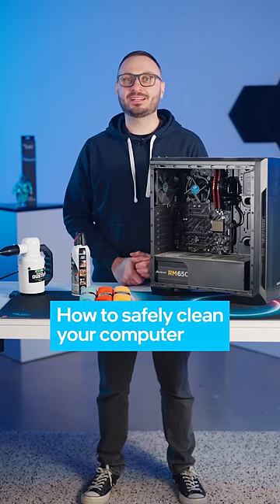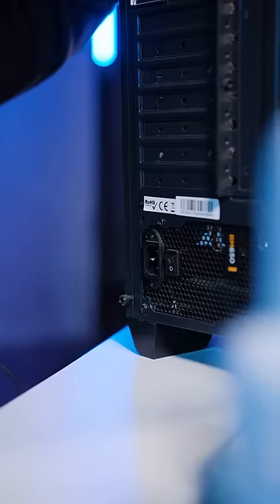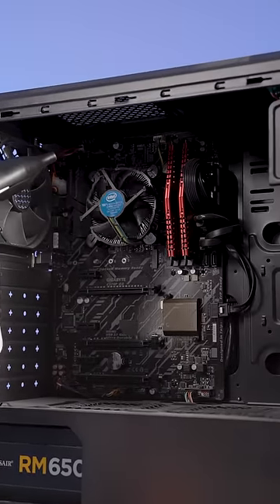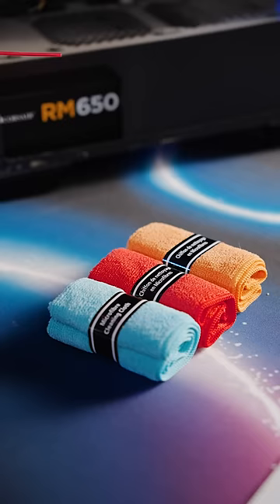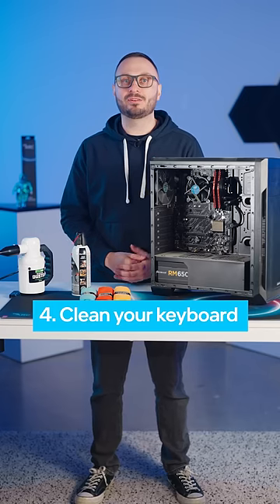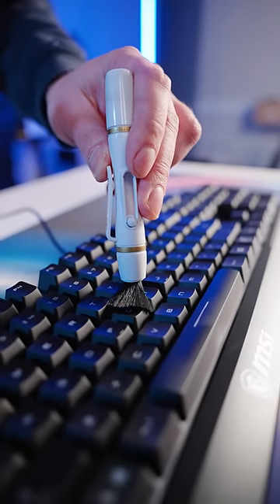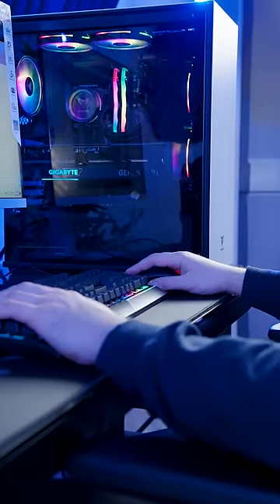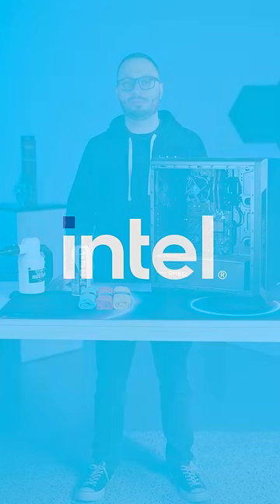Treating Your PC with TLC | How to Clean Your PC in 5 Simple Steps ✨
Watch Intel's Gaming and Partner Marketing Manager, Joshua Chiavaroli, share his tips and tricks for safely and effectively cleaning your PC from the inside out.

👉 Head to @canadacomputers  to find components for your next PC.